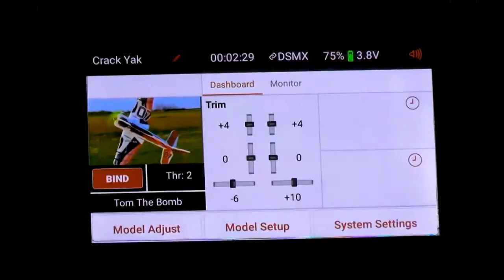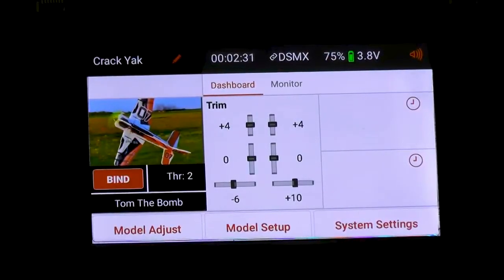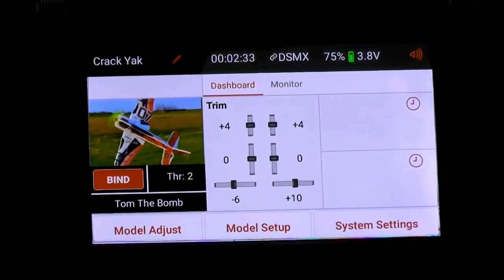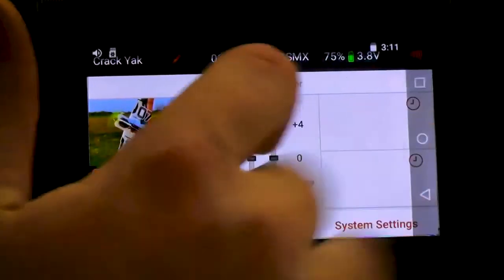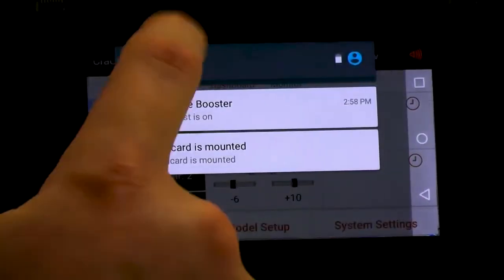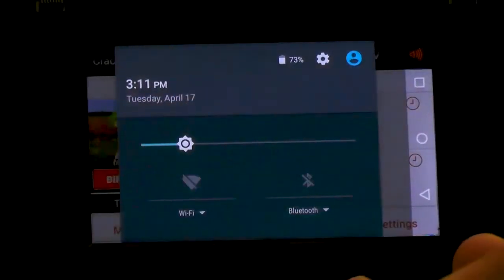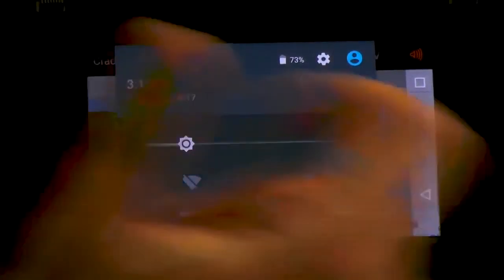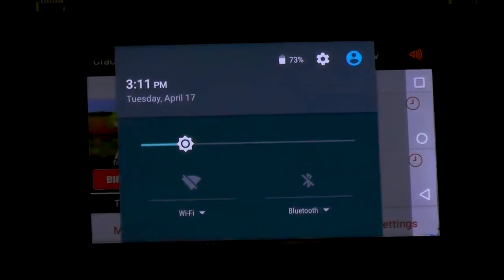Spektrum iX12 Instructional Series - Battery Percentage Explained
Curious on how the Spektrum Airware app displays battery percentage? Watch this video to gain more insight into this process!

The Spektrum™ iX12 transmitter combines all-new Spektrum AirWare™ Touch app and robust DSMX® technology together with the intelligence of an Android-powered touchscreen, WiFi connectivity and more.

for more information on the Spektrum iX12